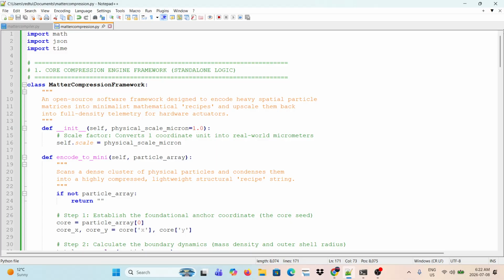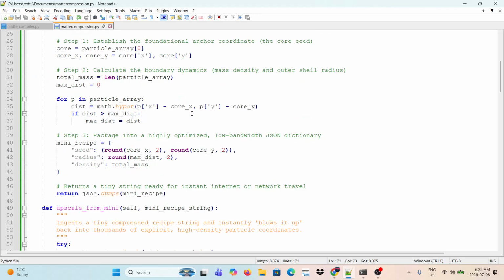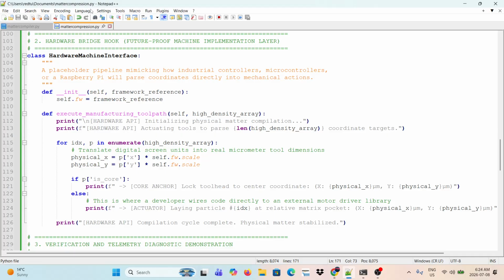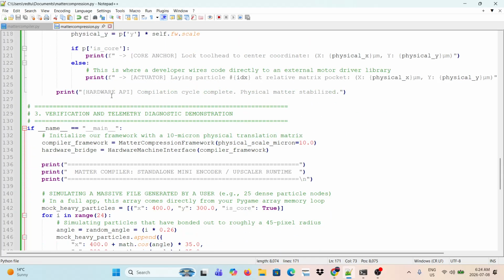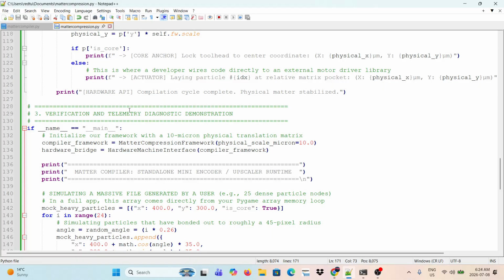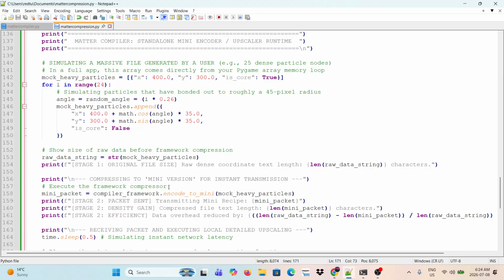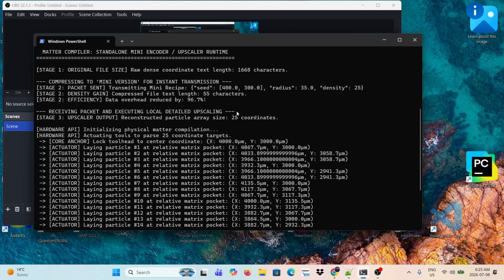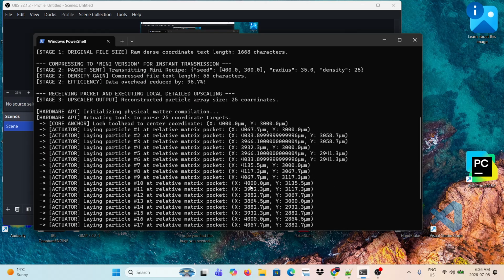I Compressed a 3D Matter Blueprint Down to 55 Characters! (Standalone Framework) | FILE COMPRESSION